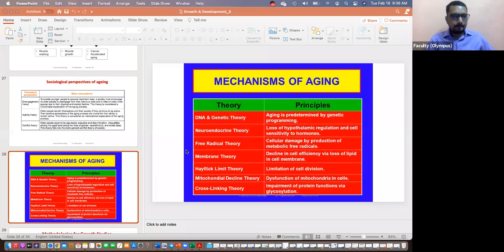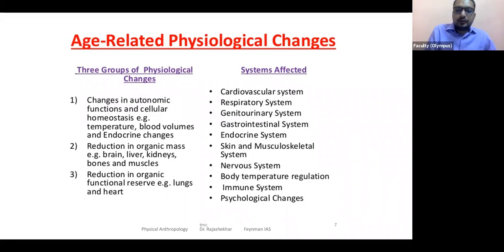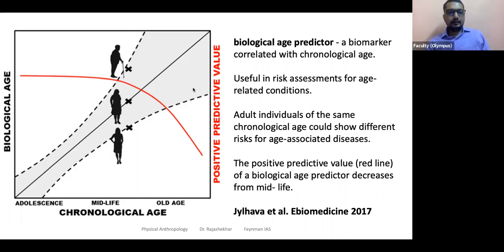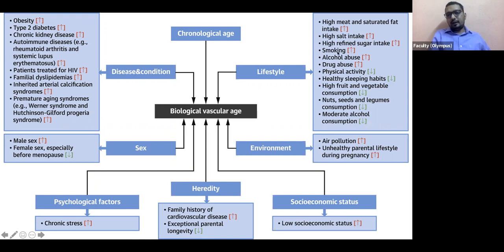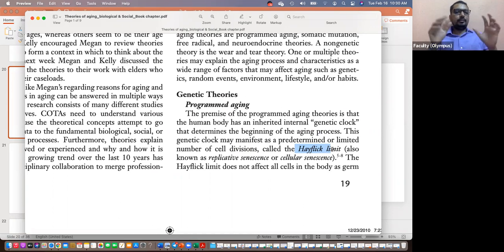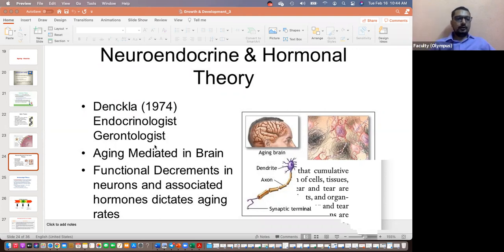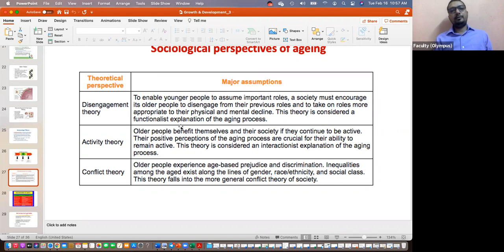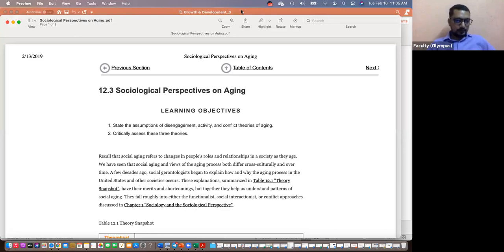Physical Anthropology (37)/ Unit 10/ Lecture 4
Unit 10_L4: Chronological vs biological aging: aging theories (Biological & social)